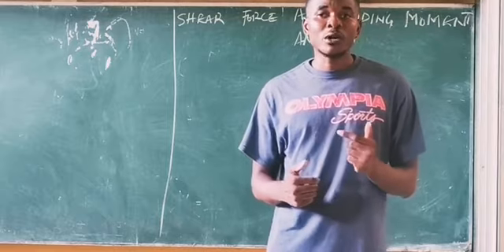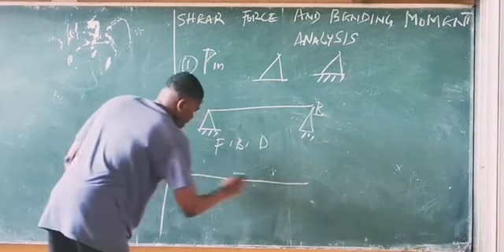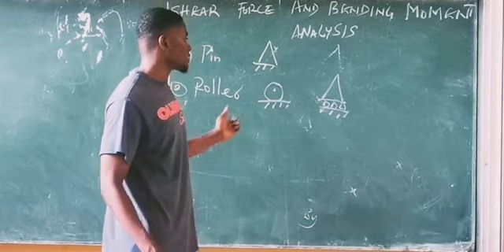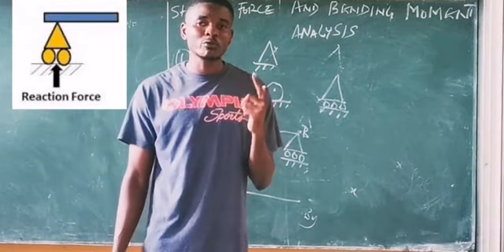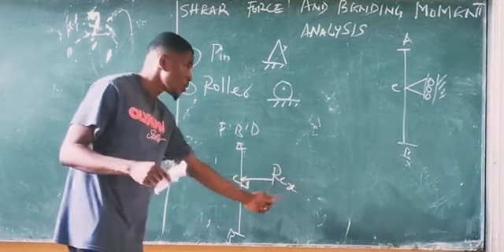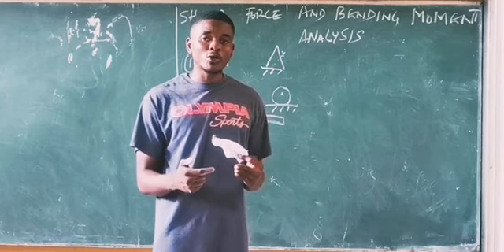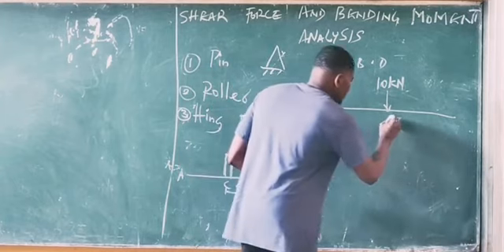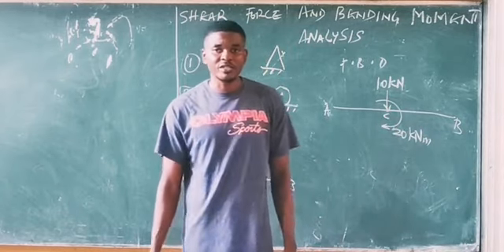Shear Force and Bending Moments Analysis, Part 1(An introduction)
This video introduced three different types of supports as applicable to shear force and bending moment analysis. This supports includes:
1. Pinned Support -  this support is usually found on a beam to help prevent translational motion. But this support can never prevent rotational motion. It usually has two reactions (one vertical and one horizontal) at the point of occurrence.

2.Roller support-- This is the type of support which only restrains the structure from moving in one or two perpendicular directions. However, the structure can move in the other directions and it can also rotate.

3. Hinged Support - A hinged support is a support provided to the structural element that facilitate rotational movement of the structure at that point but do no allow translational movement..